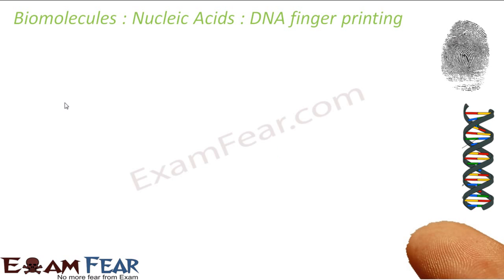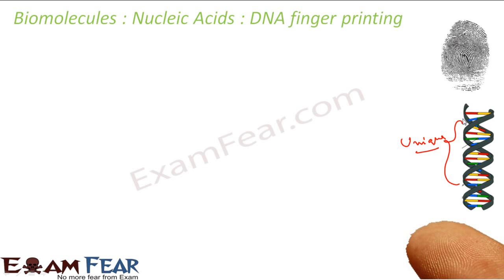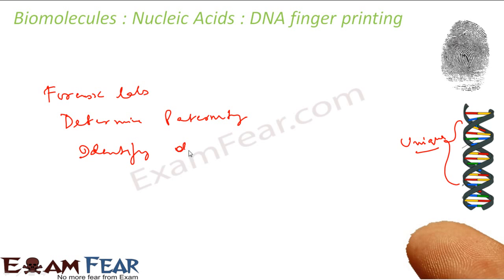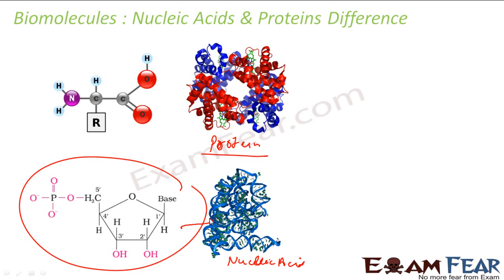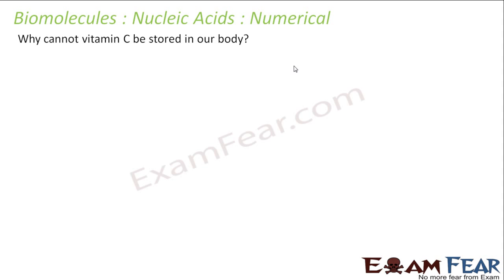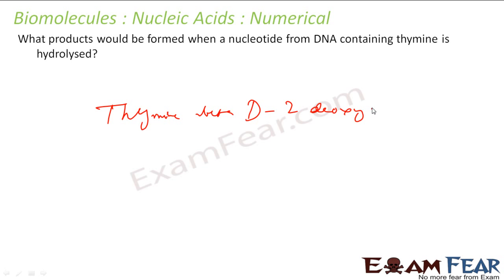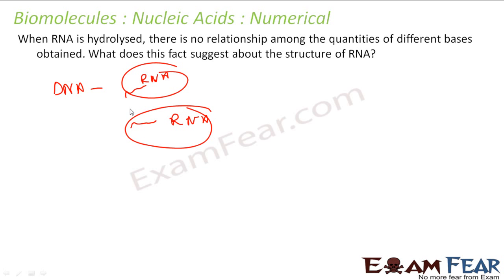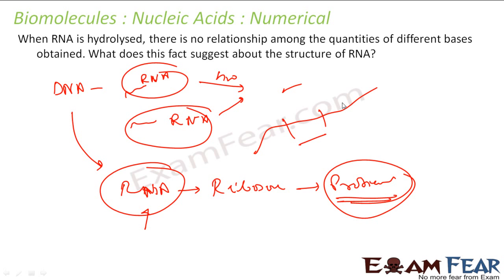Chemistry Biomolecule 27 DNA